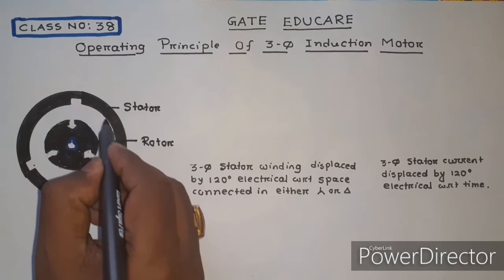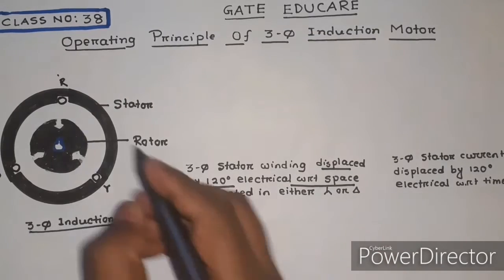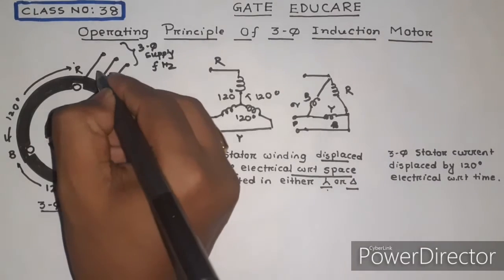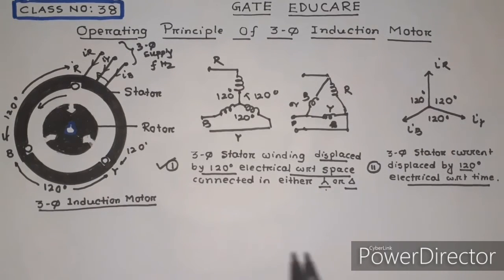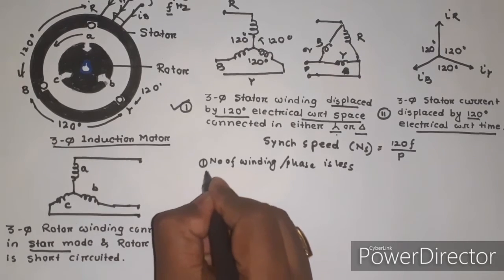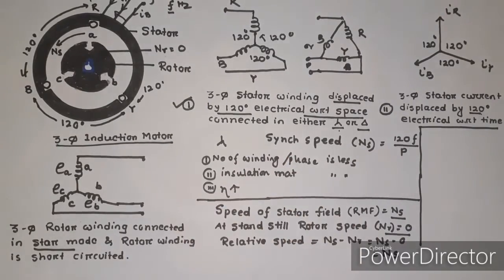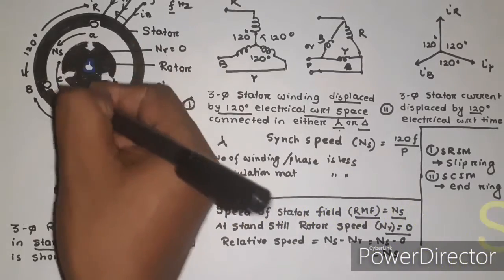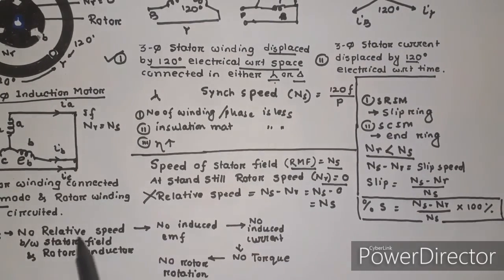Operating or Working principle of three phase induction motor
In this Video Operating or Working Principle of three phase
Induction Motor has been explained.

Gate Educare is a free youtube channel for the preparation of GATE, IES and GOVT jobs for EE and ETC.
Wish you will enjoy this video.
Regards,
GATE EDUCARE